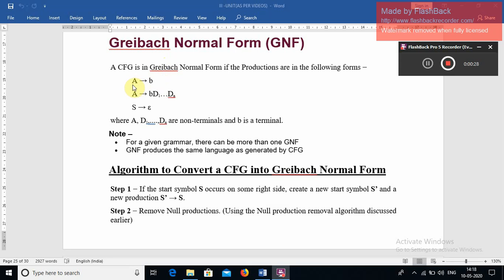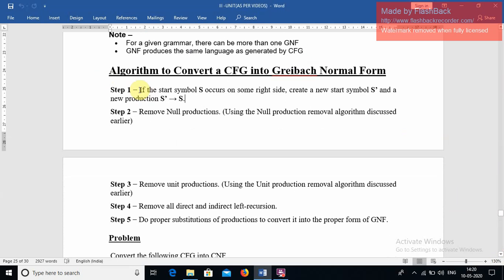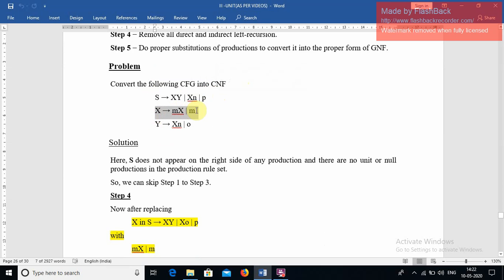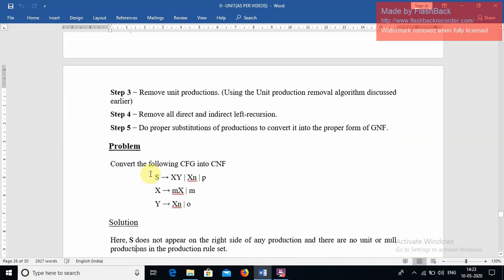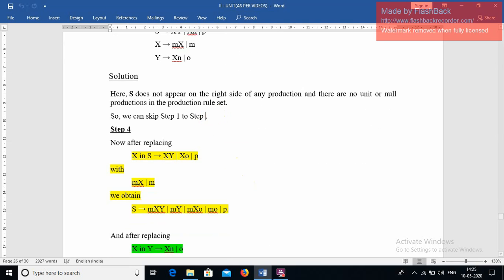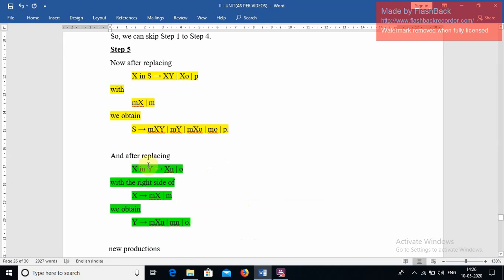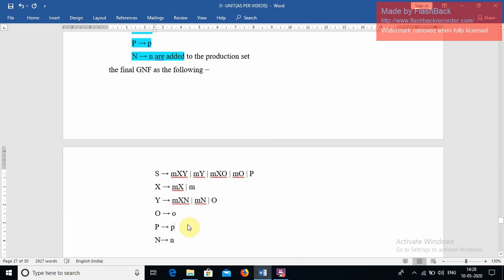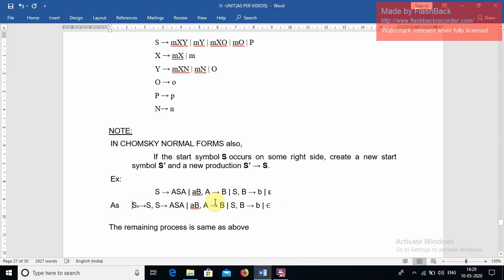12. CONTEXT FREE GRAMMAR - NORMAL FORMS CONTI.